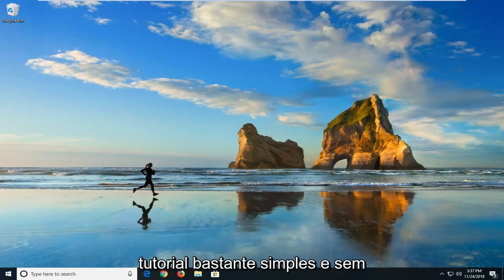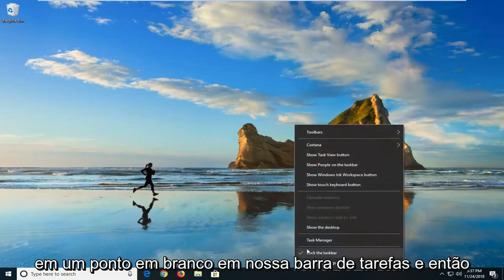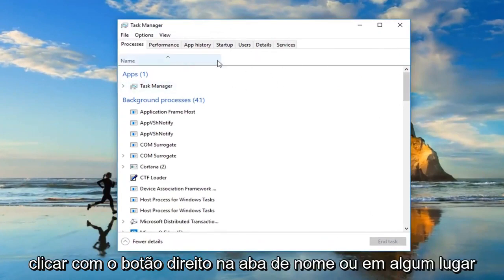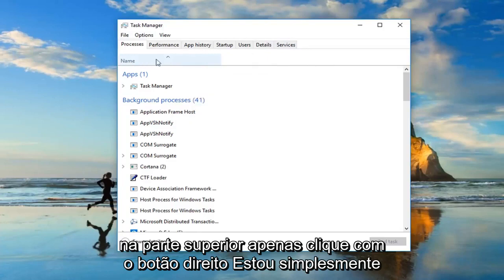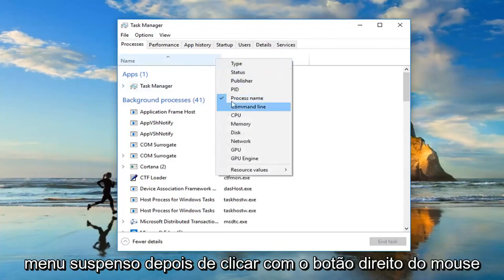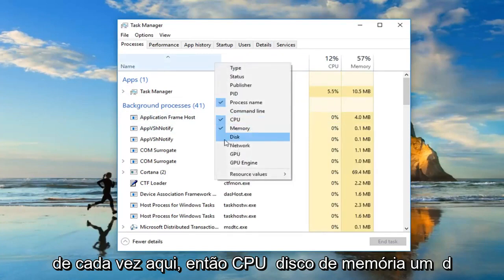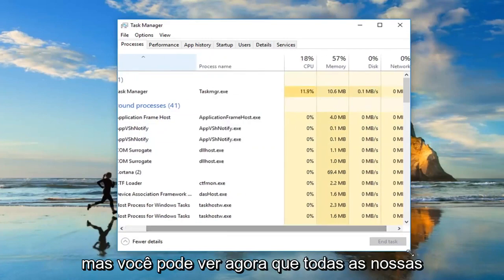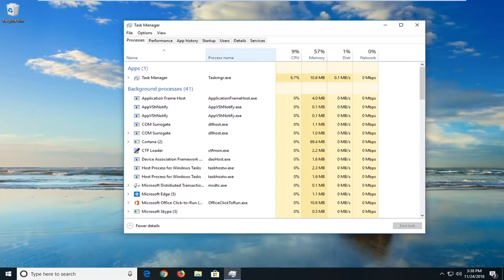Corrigir a guia de processos do Gerenciador de Tarefas em branco no Windows 10/11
O Gerenciador de Tarefas está em branco e não mostra processos no Windows 11/10 CORREÇÃO [Tutorial]

Se o seu Gerenciador de Tarefas estiver em branco e não mostrar processos no Windows 10/11, aqui estão algumas coisas que você pode fazer para corrigir com êxito o problema do Gerenciador de Tarefas em branco. Isso pode acontecer devido a corrupções de arquivos do sistema ou infecções por malware.

O Gerenciador de Tarefas é um utilitário do Windows que mostra a você, o usuário, os programas que são executados em seu computador à medida que você o usa, ao mesmo tempo em que oferece alguma forma de controle sobre essas tarefas.

Uma das coisas mais básicas para as quais o utilitário é usado é ver o que está sendo executado no seu computador, como programas abertos, aqueles executados em segundo plano e aquelas tarefas iniciadas pelo Windows e programas instalados.

Ele também pode ser usado para encerrar com força qualquer uma dessas tarefas/programas em execução e ver o quanto cada um deles está usando os recursos de hardware do seu computador e quais são iniciados na inicialização ou inicialização, e muito mais.

Quando você deseja encerrar uma tarefa ou verificar o que está sendo executado e, de repente, descobre que nada aparece no Gerenciador de Tarefas ou o Gerenciador de Tarefas está vazio, há algumas coisas que você precisa verificar e/ou confirmar antes de tentar as soluções alternativas para Resolva.

Você pode atualizar o gerenciador de tarefas e ver se a lista de processos é atualizada ou definir a velocidade de atualização para normal. Você também pode desconectar e reconectar da sua conta ou clicar com o botão direito do mouse na janela em branco e selecionar a opção 'restaurar' para ver se isso ajuda. Se você tiver o gerenciador de tarefas no modo de pequena área, você pode clicar duas vezes em qualquer área branca para restaurá-la à normalidade.